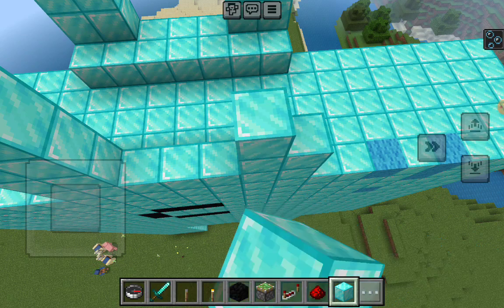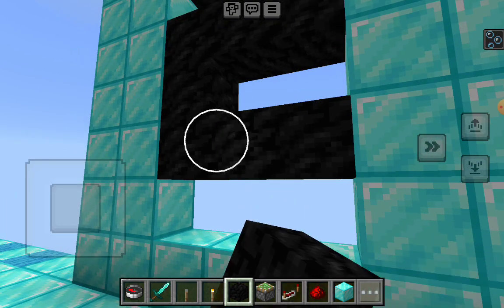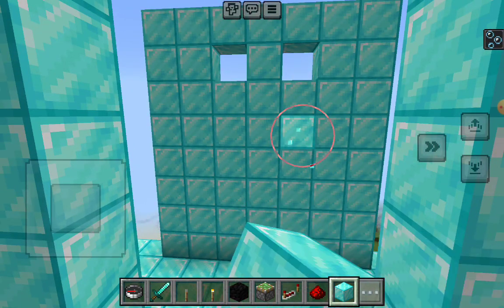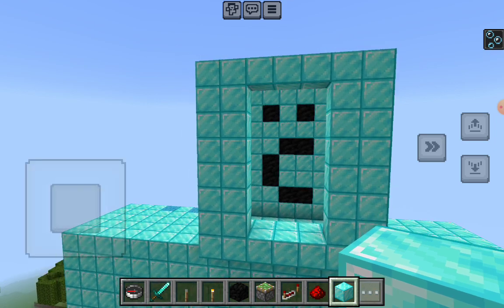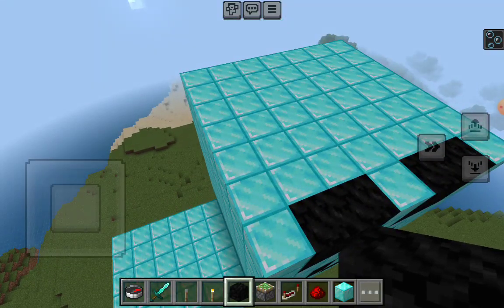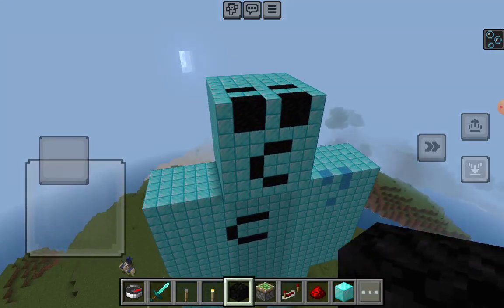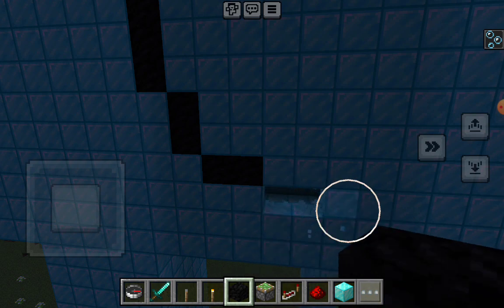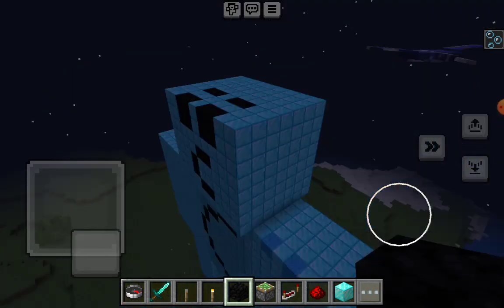I finished making Craftee in Minecraft!